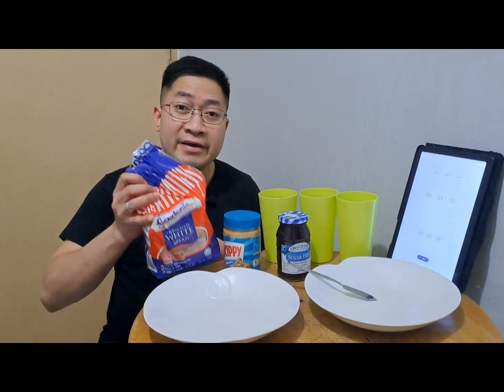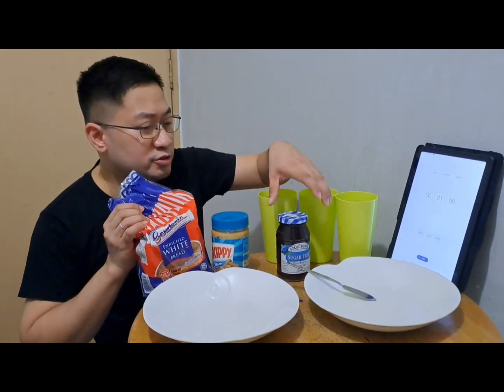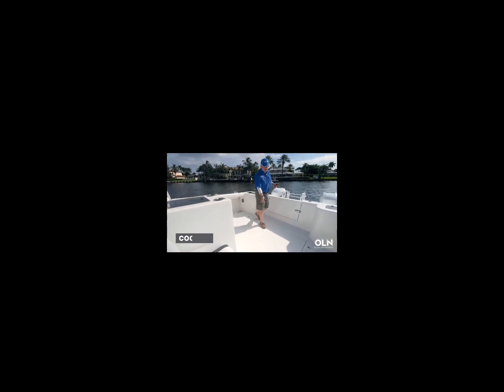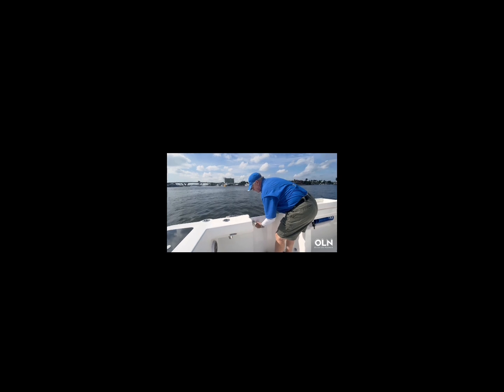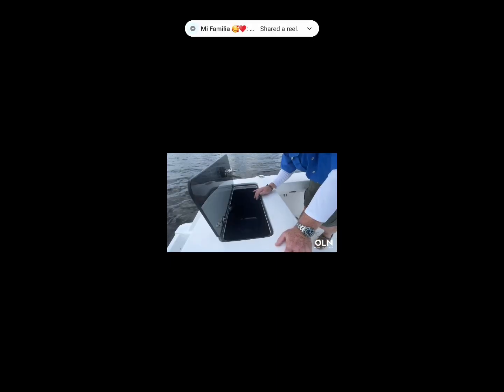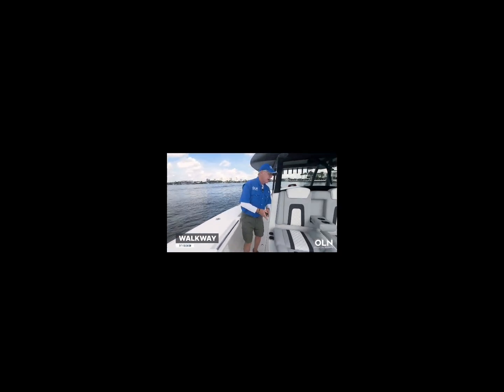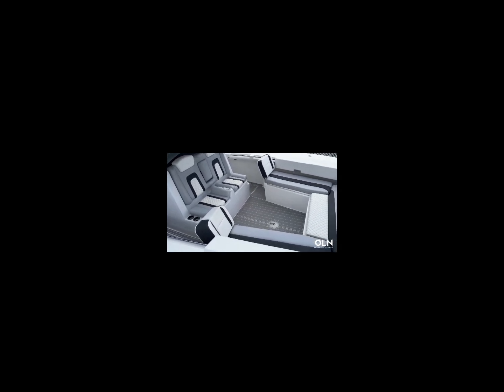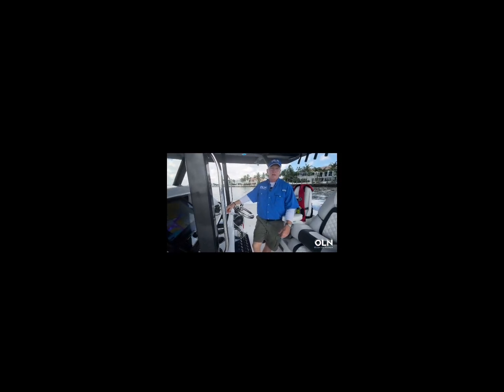Peanut Butter & Jam Challenge | 1-Minute | Crisfel | Ocean Life Network | Hammercat35 | Capt. Steve